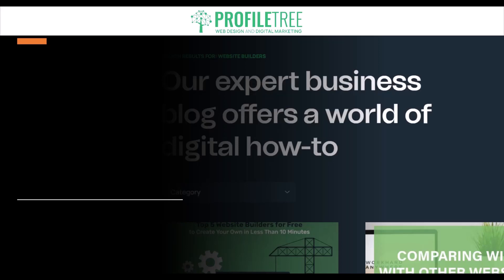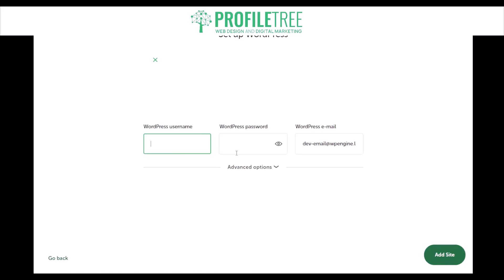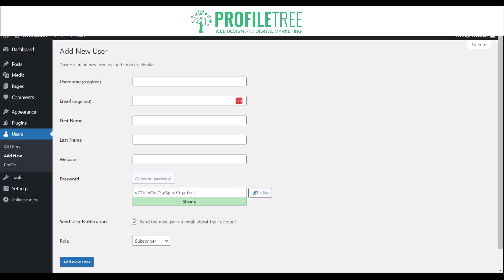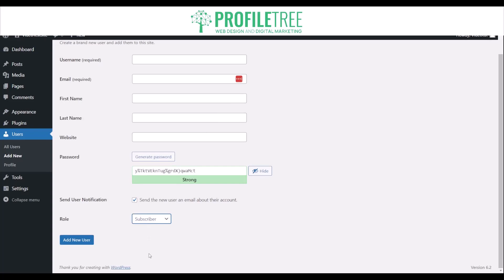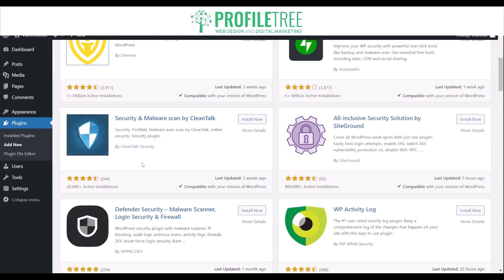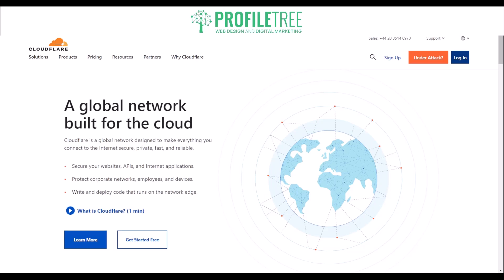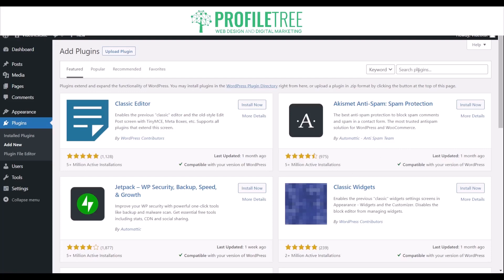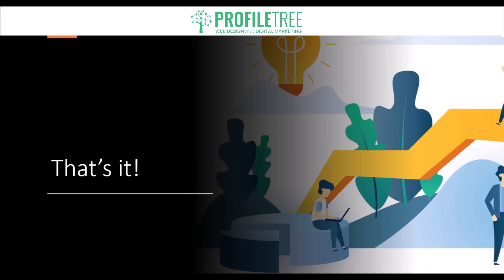WordPress Security | WordPress Security Plugin | How to Secure a WordPress Website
In this video, we take you through all you need to know about WordPress security for ensuring the security of your business website.

Securing a WordPress website is of paramount importance, and here are some key reasons why:

Data Protection: Websites often store sensitive data, including customer information such as email addresses, passwords, and credit card details. Without proper security measures, this data can be vulnerable to cyber-attacks. This could lead to identity theft, financial loss, and damage to your customers' trust.

Reputation Management: If a website is hacked, it can seriously damage the business's reputation. Customers and partners may lose trust in the company's ability to protect their data, which can be challenging to rebuild.

Preventing Malware and Viruses: Cybercriminals often inject malicious software (malware) into vulnerable websites. This can lead to various problems, such as slow site performance, loss of data, or even taking the website offline. A secured WordPress site can prevent such situations.

SEO Rankings: Search engines like Google penalise compromised websites by lowering their search engine rankings. In severe cases, they might even remove the website from their index altogether. Proper security helps maintain your website's visibility and SEO ranking.

Avoiding Downtime: A successful cyber-attack can take your website offline, resulting in lost sales, decreased productivity, and potentially significant repair costs. Good security practices can help avoid unnecessary downtime.

Legal Implications: With data protection laws like the GDPR in the UK, businesses are legally obligated to protect customer data. Failing to secure your website could lead to significant fines and legal consequences.

In essence, securing a WordPress website isn't just a good practice, it's a necessity in today's digital world. It helps protect your data, maintain your reputation, improve your website's performance, and comply with legal obligations.